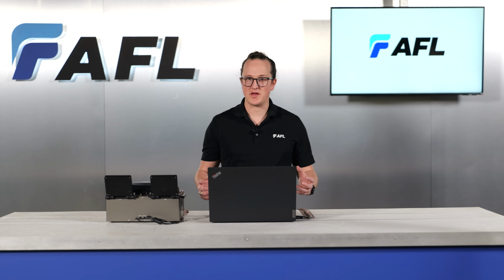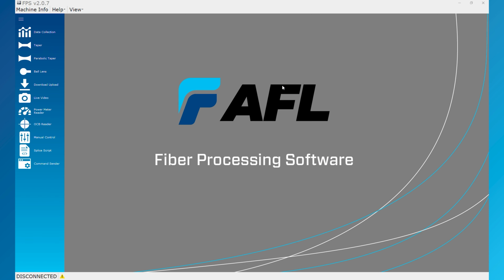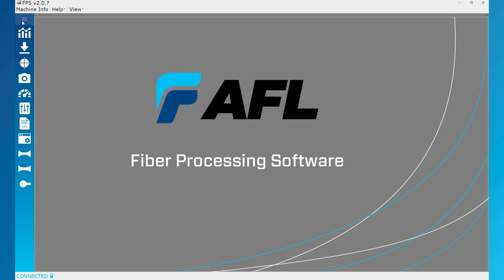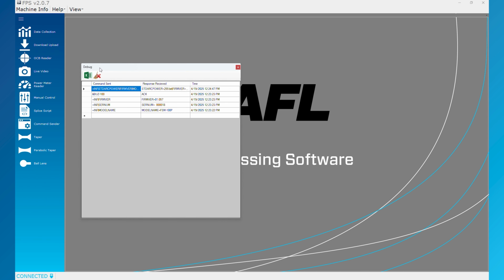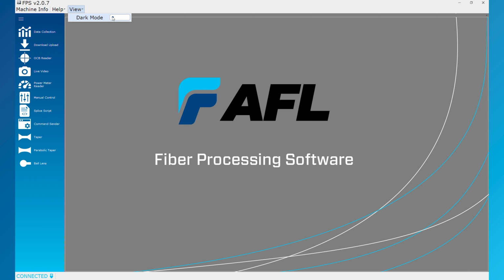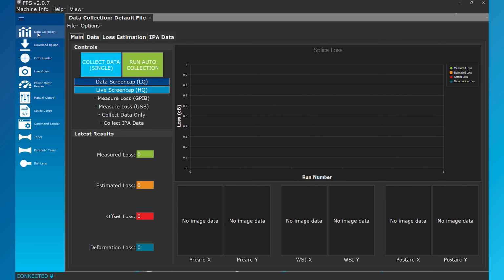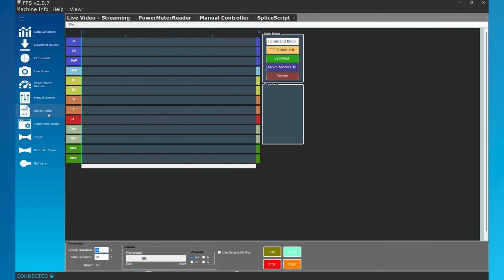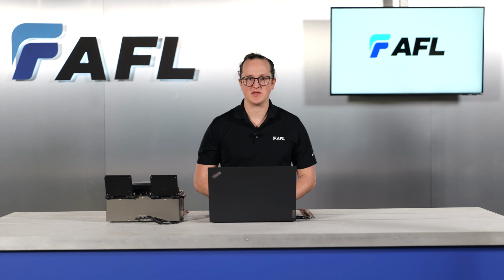AFL Classroom: FPS Introduction & Installation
Learn how to install and navigate AFL’s Fiber Processing Software (FPS), designed to enhance the capabilities of FSM-100 and LZM-100 series splicers. In this AFL Classroom episode, we walk through the installation process, user interface, and key modules that make FPS a powerful tool for smarter splicing.

This video covers:
FPS installation and setup
Navigation panel and module access
Machine Info and Help features
Splicer connectivity status
Overview of FPS modules: Data Management, Splicer Control, Fiber Shaping

Whether you're new to FPS or looking to optimize your splicer’s performance, this episode provides a solid foundation.

00:00 – Introduction to FPS
00:40 – Installing FPS Software
01:12 – Navigating the FPS Interface
01:59 – Machine Info, Help & View Options
02:23 – FPS Module Categories
02:45 – Data Management Modules
03:01 – Splicer Control Modules
03:21 – Fiber Shaping Modules
03:36 – Closing Thoughts & Next Episode Preview